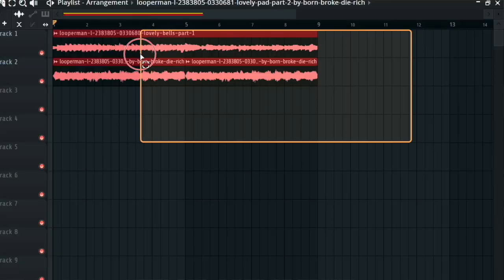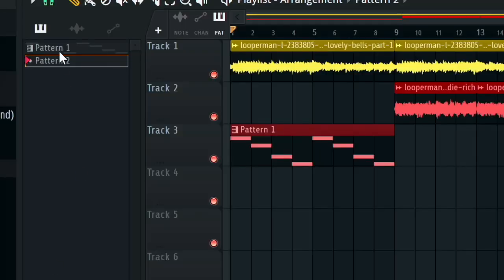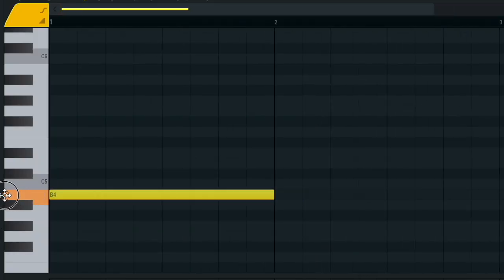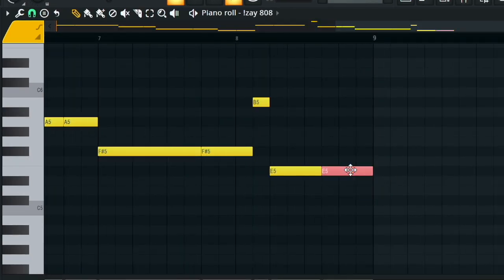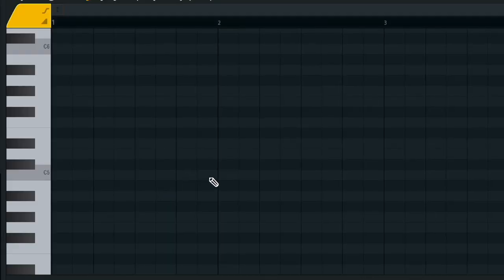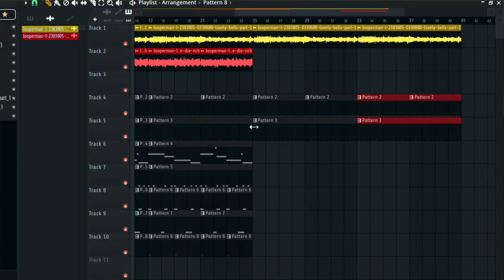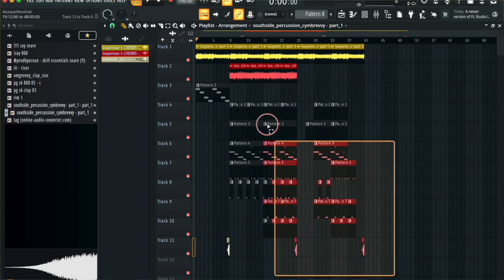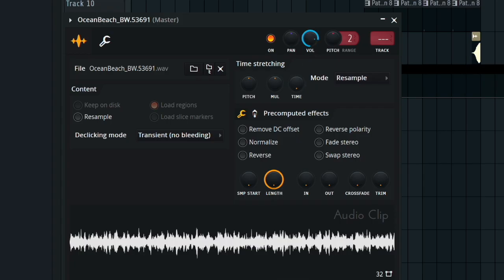2023 Music Production & Beat Making Process EXPLAINED